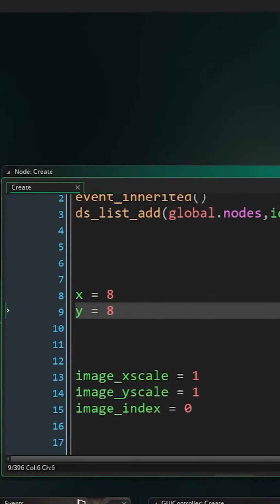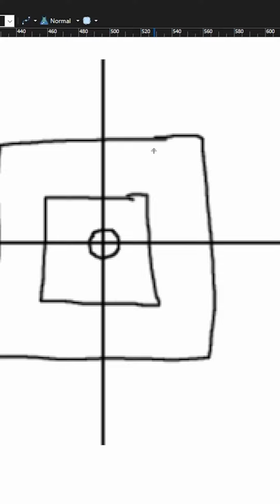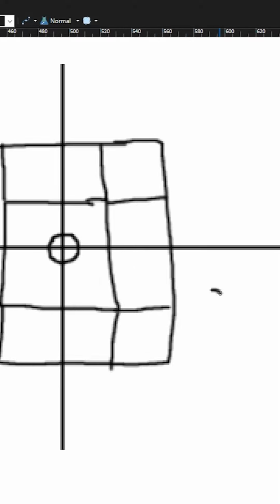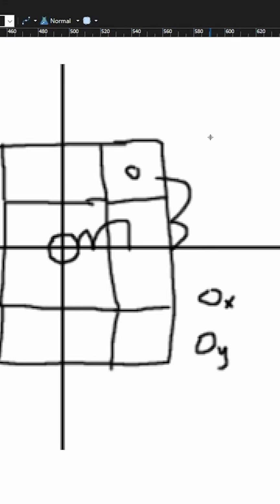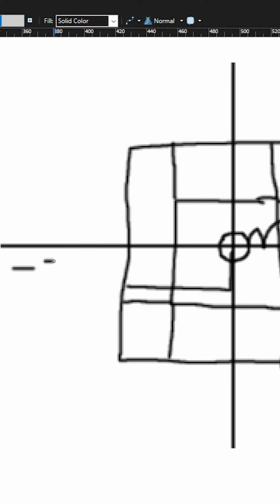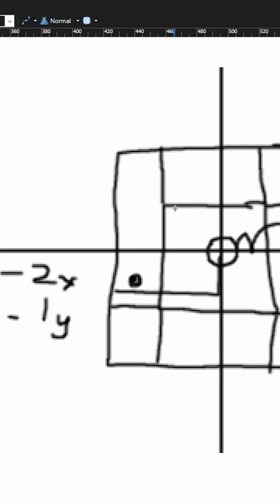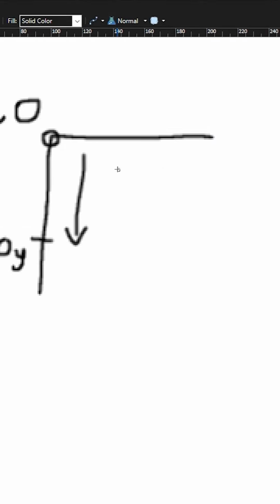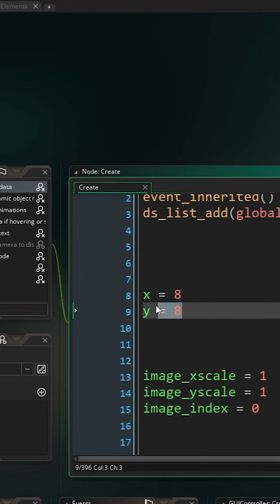Dark Egg - Beginner Breakdown Part 4 - Coordinates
This part covers the coordinate plane and what X/Y mean in GameMaker.